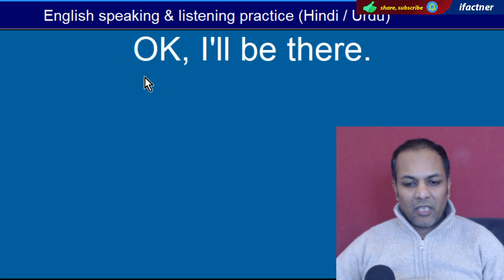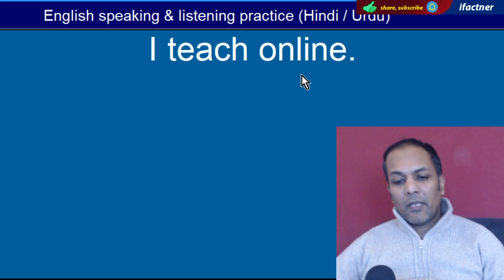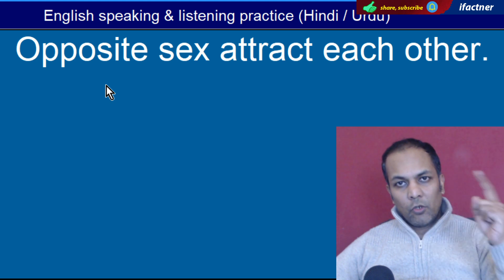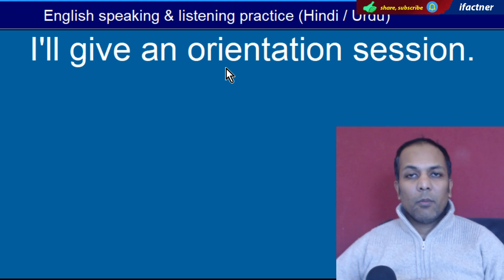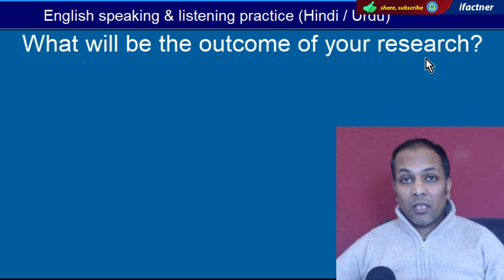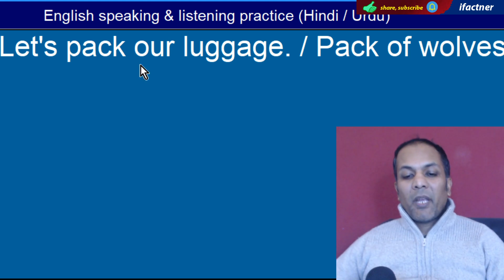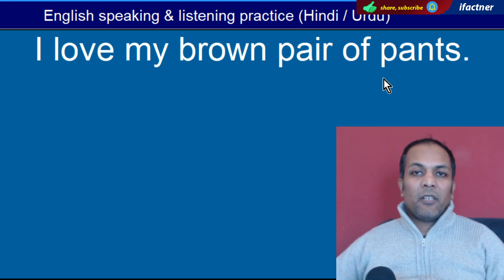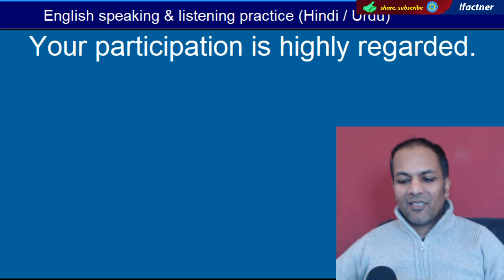Basic English words meaning with daily use English sentences and translation in Hindi Urdu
Ifactner teaches the meaning of basic English words and how to make daily use English sentences and translate them in Hindi and Urdu. We cover the meaning of 100 useful English words starting with O in Hindi.

Thanks for learning English words meaning and speaking English from Urdu and Hindi with iFactner.